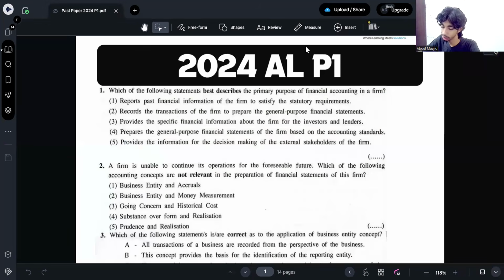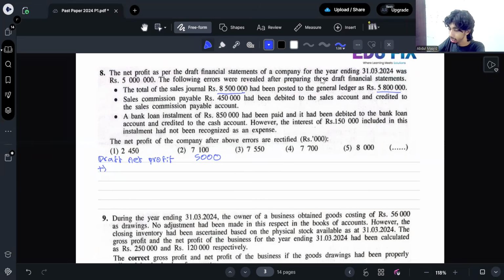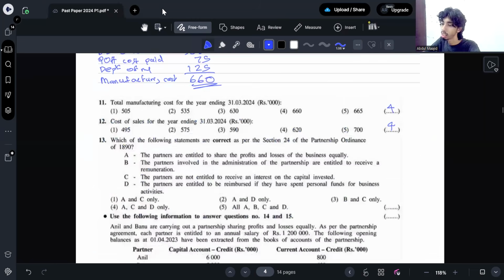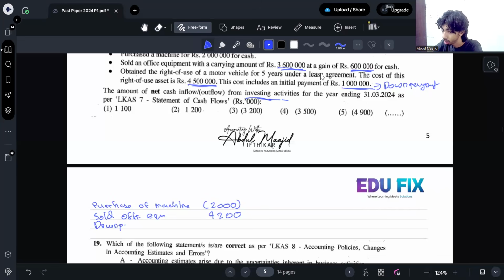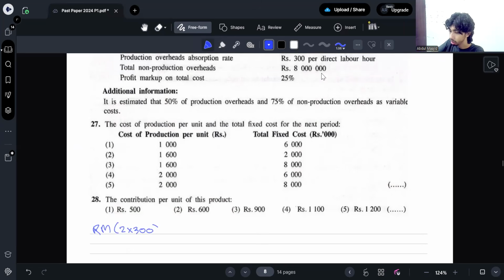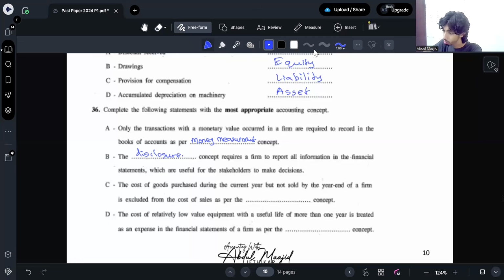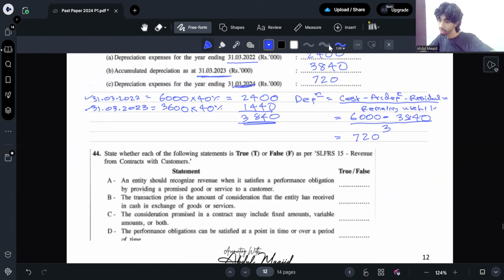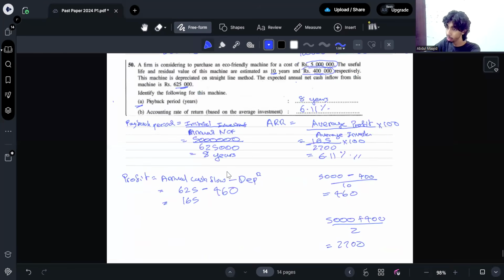2024 AL Part 1 | Accounting | English Medium